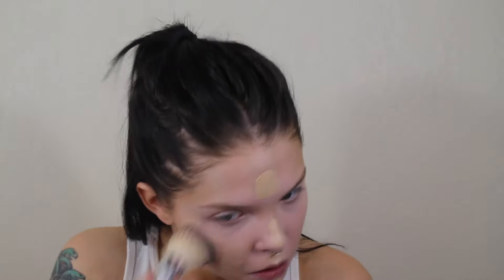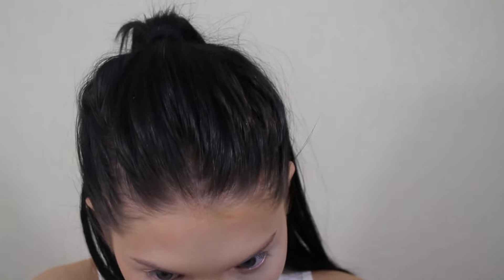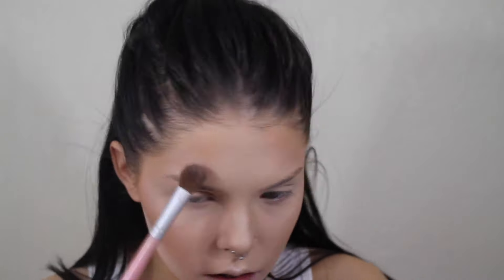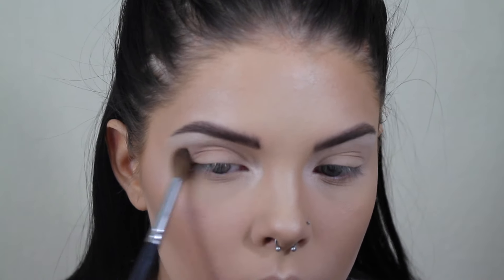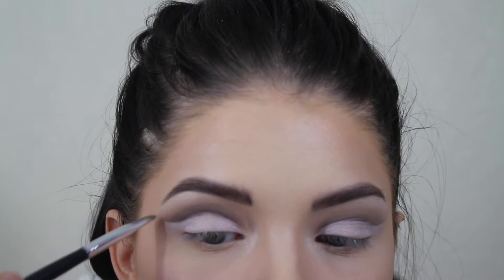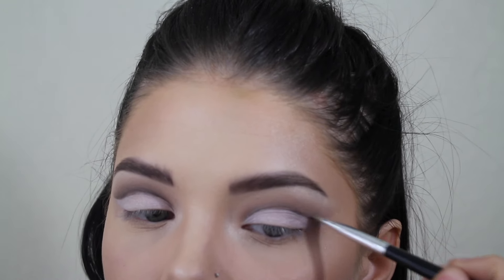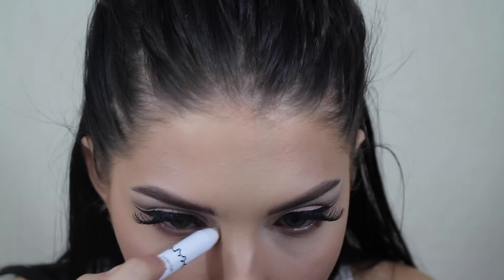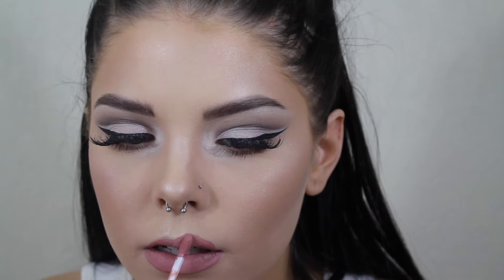Simple Cut Crease | MakeupByRandi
Click for info!

muah xoxo Randi

PRODUCTS USED:

Face
-Jeffrey James Botanicals "The Gift" Youth Restoring Day Cream
-Nivea Men Post Shave Balm Sensitive
-Loreal TruMath W1
-Maybelline Instant Age Rewind Brightener & Neutralizer
-LA Girl ProConceal Fawn & Mahogany
-Coty Airspun Loose Face Powder Naturally Neutral
-Wet 'N Wild ColorIcon Bronzer 743A
-Smashbox Bronze Lights Skin Sunkissed Matte (discontinued)
-HardCandy FierceEffects 897 Slow & Steady
-Becca Shimmering Skin Perfector Pearl
-NYX Blush PB06 Peach

Brows
-Loreal Brow Stylist Definer Pencil Dark Brunette
-Morphe Eyeshadow Trouble
-Wet 'N Wild Ultimate Brow Mascara Brunette

Eyes
-Covergirl Quad 700 Notice Me Nudes (Light shimmery shade & matte brown shade)
-Morphe Eyeshadow Trouble
-Wet 'N Wild 736 Petal Pusher (Top two shimmery light pink shades)
-Loreal Telescopic Mascara Blackest Black

Lips
-Colourpop Liquid Lipstick Midi

Music Copyright:
Cartoon - On & On (ft. Daniel Levi)